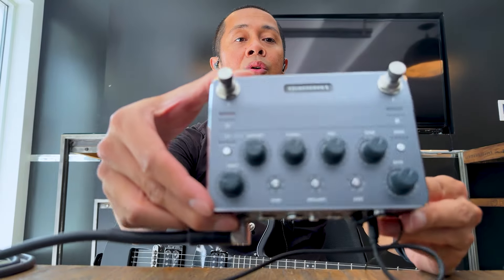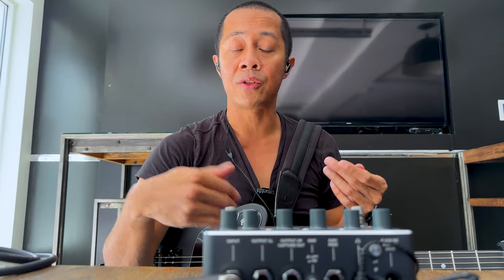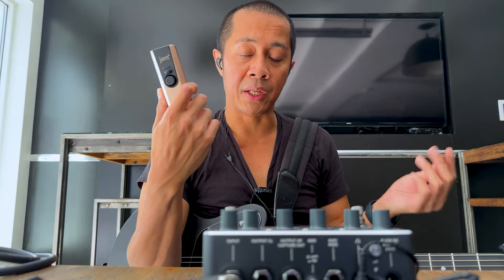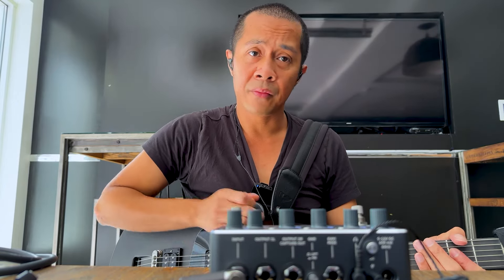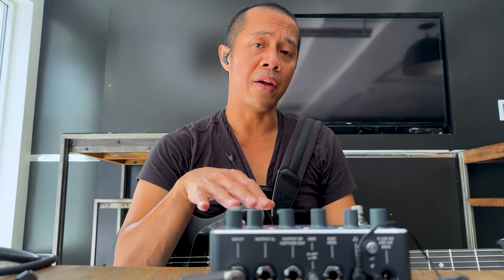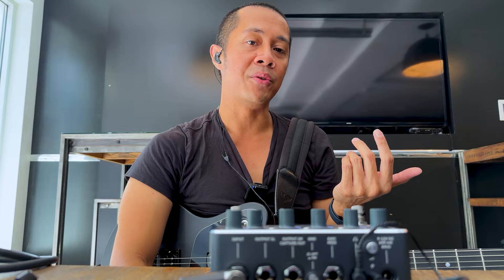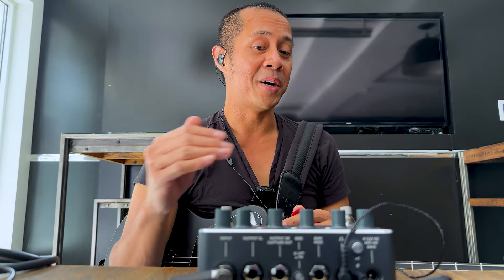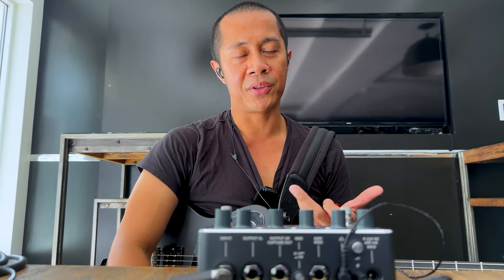Nano Cortex: An Honest review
This is a review of the nano cortex

0:00 Introduction
1:18 Nano Cortex Review Start
5:00 Pros of the Nano Cortex
7:00 Usages during travel
9:30 Cons of the Nano Cortex
13:13 Neural DSP (And helix native) plugin integration
16:42 Thoughts on the fixed signal path
19:00 Lack of Delay/tap tempo Making multiple presets as a workaround
20:00 Midi integration
21:31 Firmware Update
23:33 Will this replace your rig?